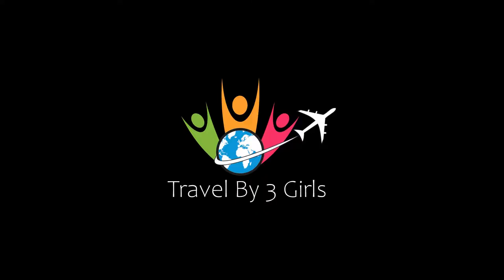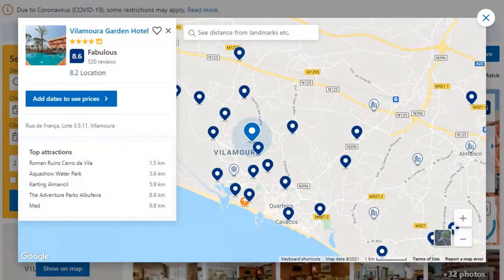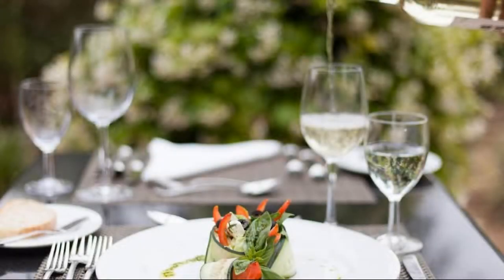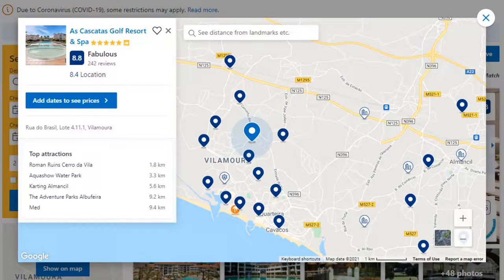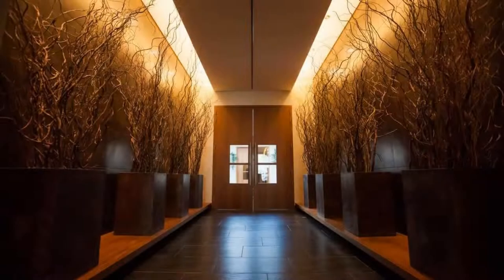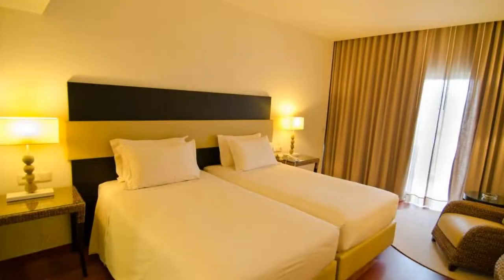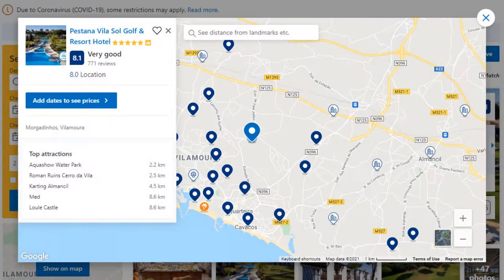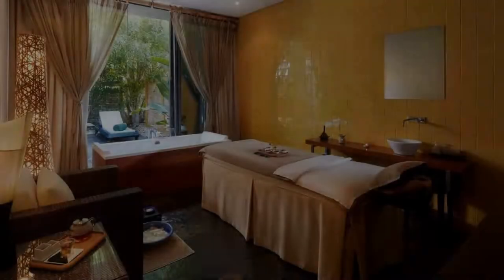Top 10 Recommended Hotels In Vilamoura | Luxury Hotels In Vilamoura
4) Crowne Plaza Vilamoura - Algarve, an IHG Hotel, Vilamoura

Queries Solved:
1) Top 10 Recommended Hotels In Vilamoura
2) Top 10 Hotels In Vilamoura
3) Top Ten Hotels In Vilamoura
4) Top 10 Romantic Hotels In Vilamoura
5) 10 Best Hotels For Couples In Vilamoura
6) Hotels In Vilamoura
7) Best Hotels In Vilamoura
8) Top 10 5 Star Hotels In Vilamoura
9) Best 5 Star Hotels In Vilamoura
10) 5 Star Hotels In Vilamoura
11) Top 10 Luxury Hotels In Vilamoura
12) Luxury Hotel In Vilamoura
13) Luxury Hotels In Vilamoura
14) Luxury Stay In Vilamoura
15) Top 10 4 Star Hotel In Vilamoura
16) Best 4 Star Hotel In Vilamoura
17) 4 Star Hotel In Vilamoura

Track Title: Blank Slate
Artist: VYEN